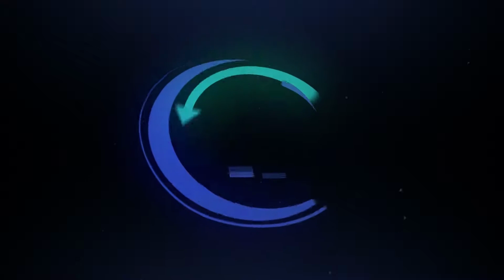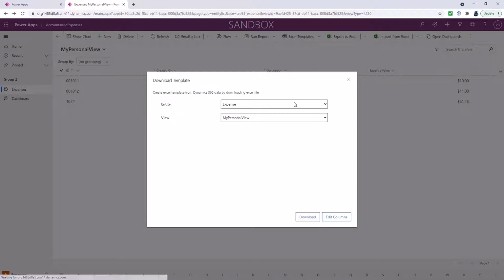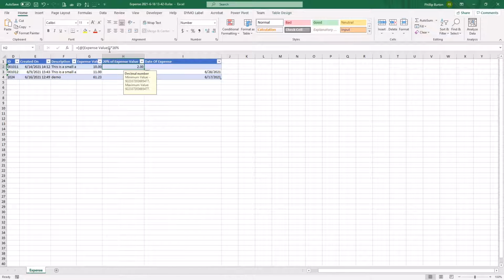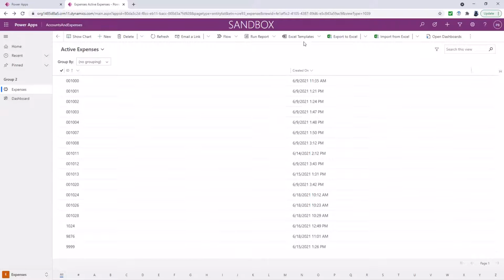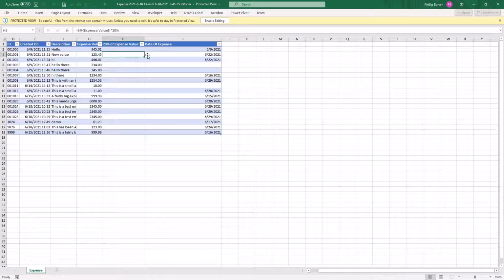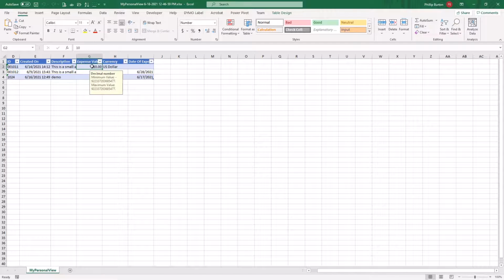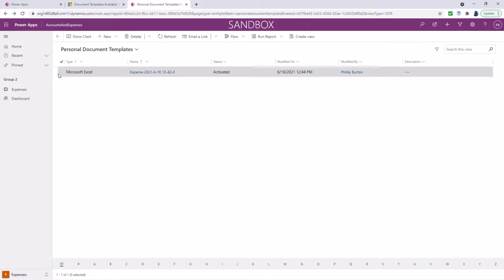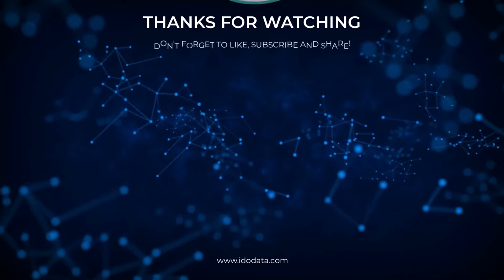Merge data from a Model-driven Power Apps data source into a Microsoft Excel template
In this video, we will be looking at merging data from a Model-driven Power Apps data source into a Microsoft Excel template.
My PL-300 "Analyzing and Visualizing Data with Power BI" course can be found
My PL-400 "Power Platform Developer Associate" course can be found